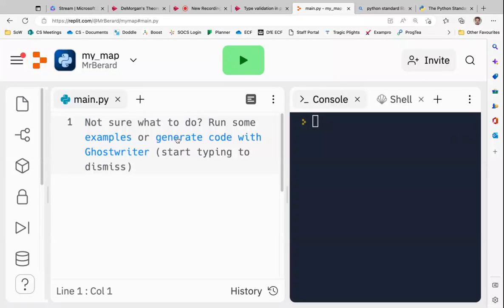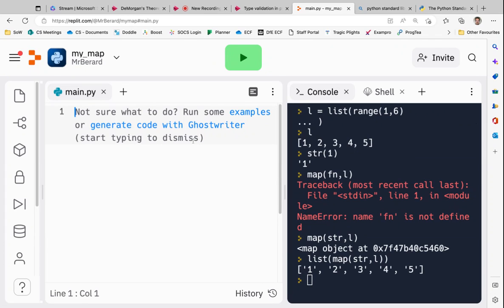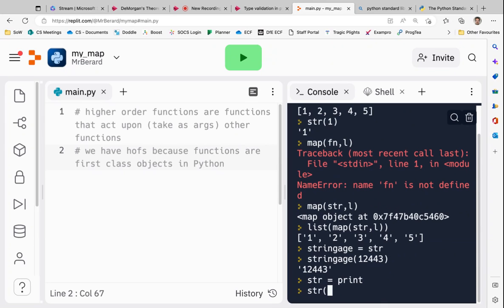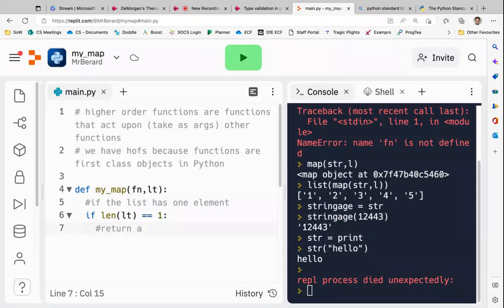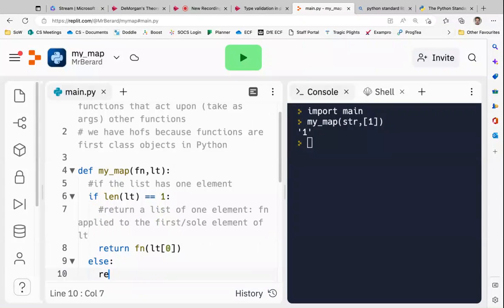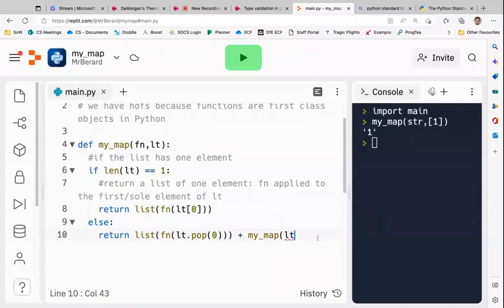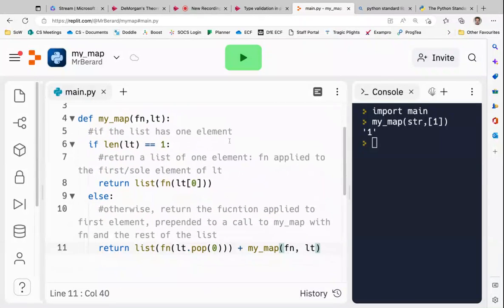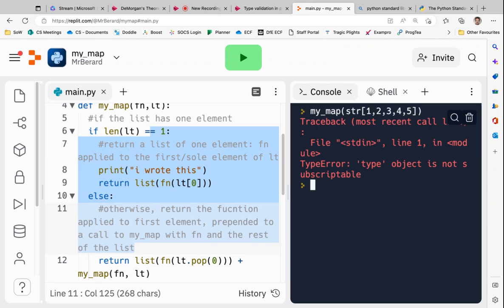Higher Order Functions - map() in Python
A recursive implementation of map(f,l) - in Python